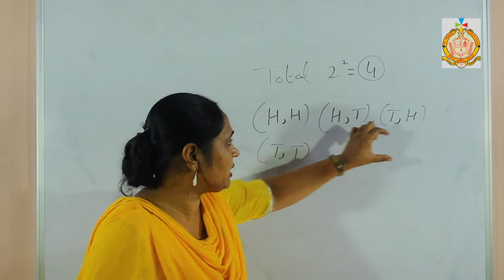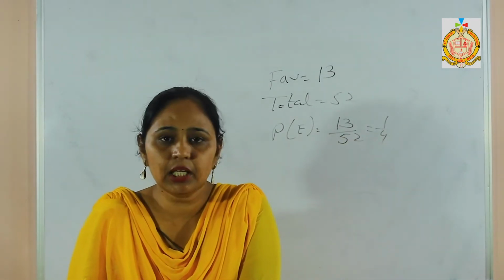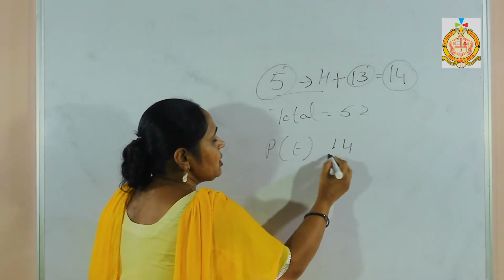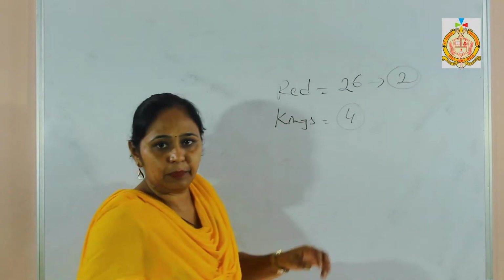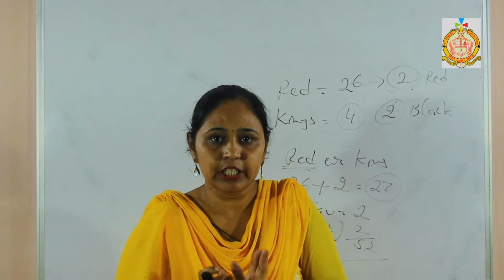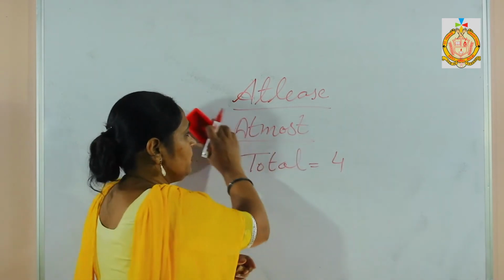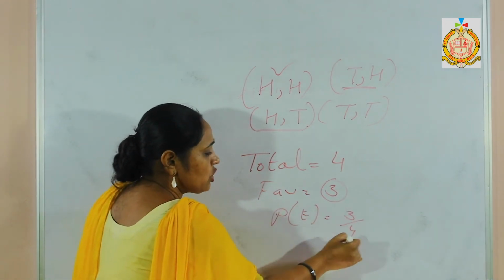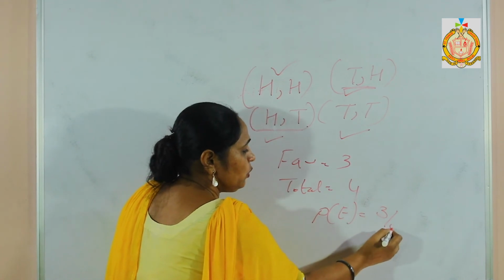Class 10 / 2nd Semester / Mathematics / Chapter 25 / Part 2